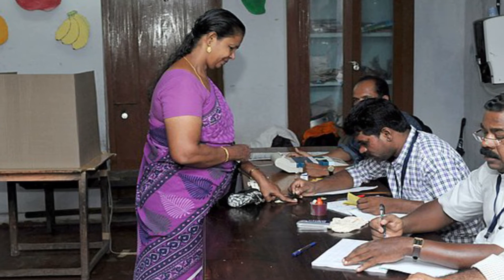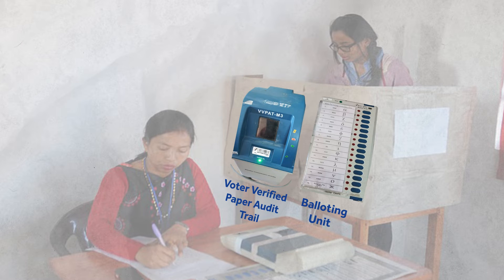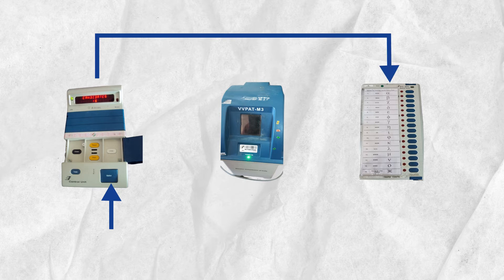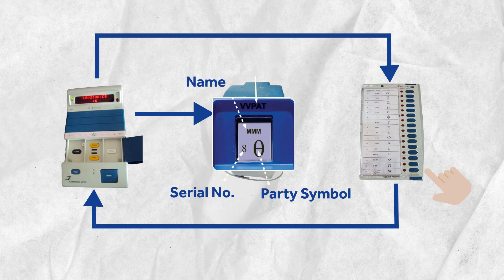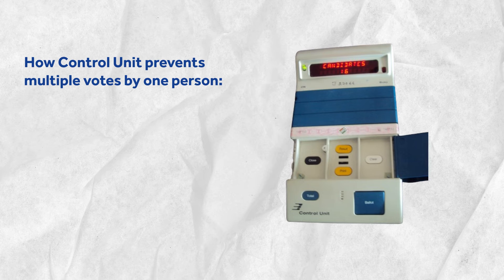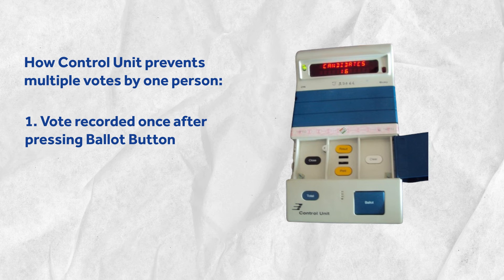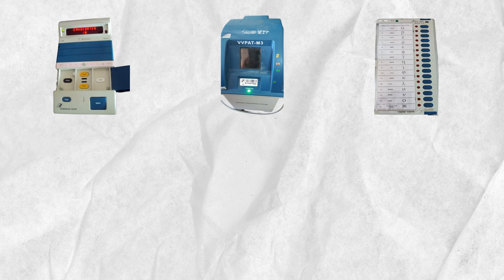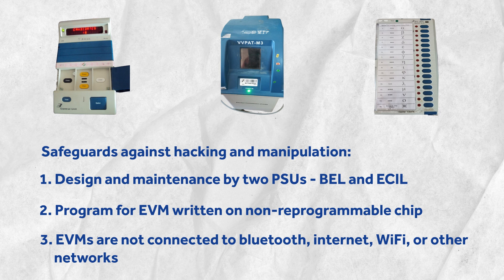Design of an EVM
EVMs or Electronic Voting Machines enable millions of voters in India to choose their representatives. EVMs consist of a Control Unit, a Balloting Unit, and a VVPAT to ensure that your vote is recorded and stored correctly. In the second video of our series, we look at the design of EVMs and what role each component plays.

Know more about the profiles of contesting candidates for phase 1 of General Elections 2024